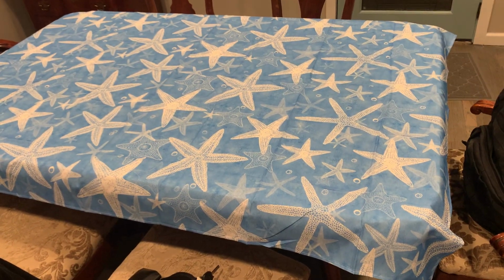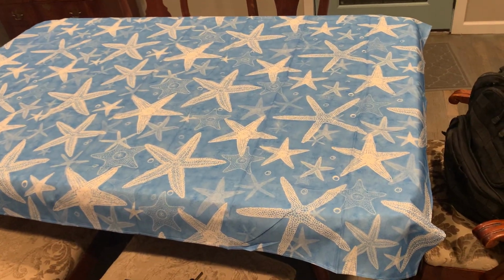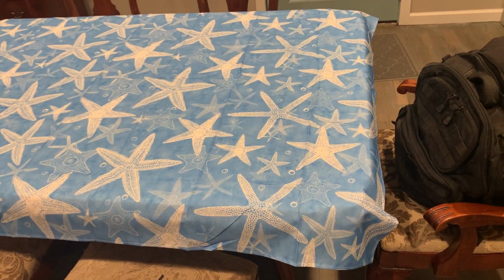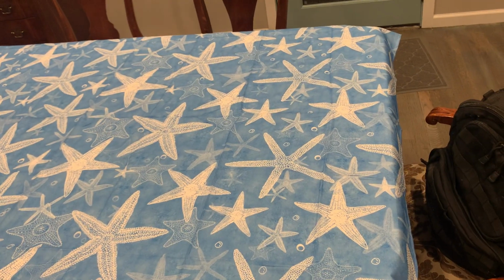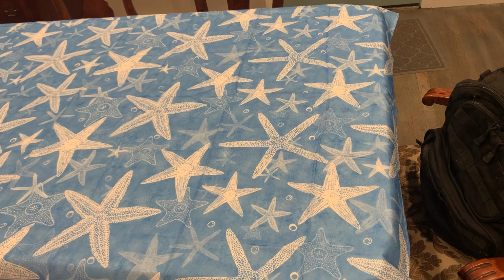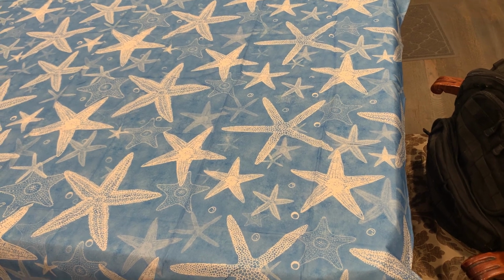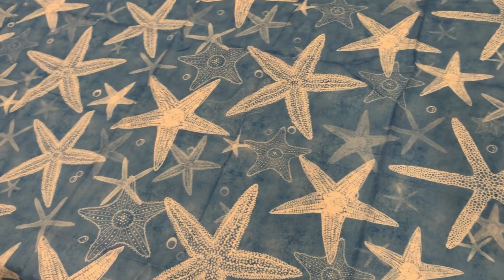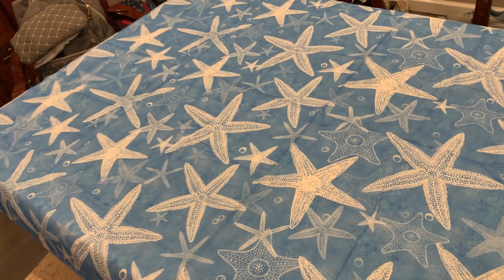✅ Horaldaily Starfish Tablecloth 🔴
About this product:

High Quality & Durable : Made of 100% spun polyester, sturdy sewing, soft and durable, protecting your tables and furniture from scratches, stains and sun rays
Home Decor : Add flair to your home decor with Horaldaily colorful tablecloth. Perfect for kitchen dining daily use themed party decoration, holiday and special events celebration
Fits Table Size : Fits 36 x 36 inch to 60 x 60 inch table that can seat 4-6 people, better match your table and give you a delightful dining experience
Easy to Clean : Machine wash and lay the tablecloth flat to dry. Stays the same and as new after every wash. Material: Polyester, no shrink, no fading. Imported, Country of origin: China